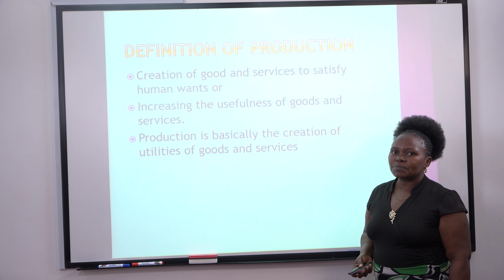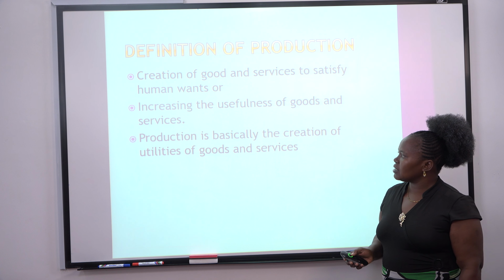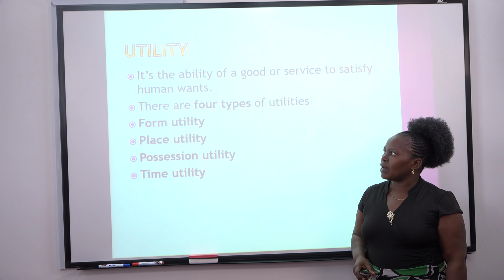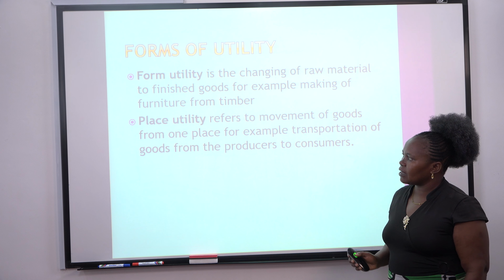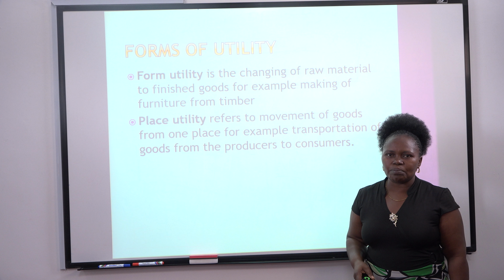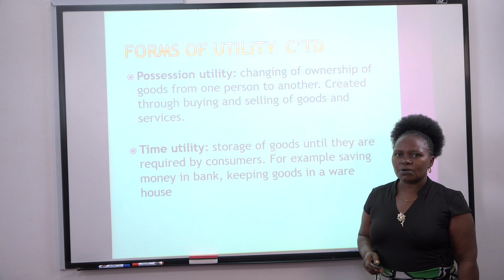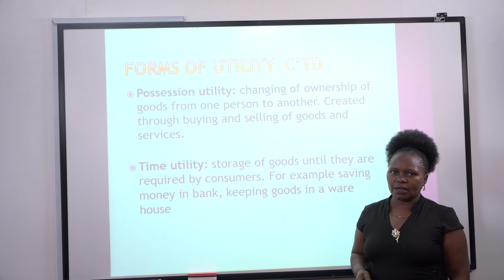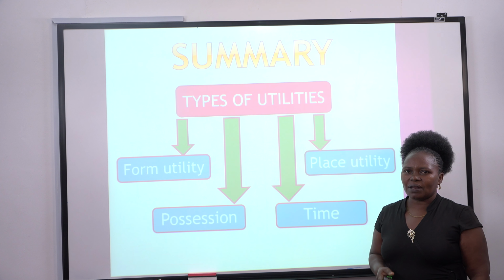Esther Mbondo Improved Mini-Lecture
Business Studies Form 1 Types of Utility